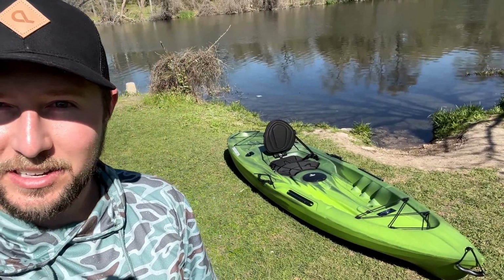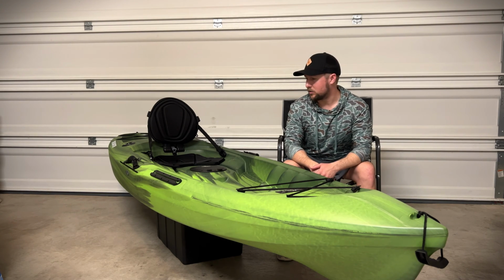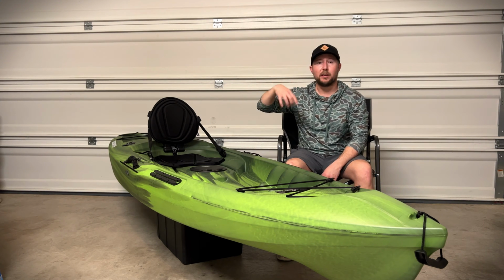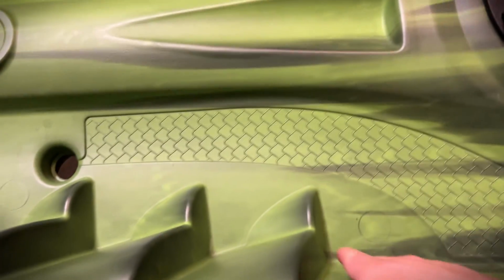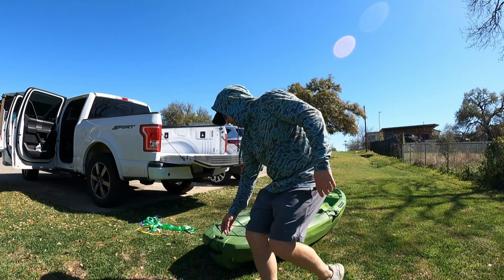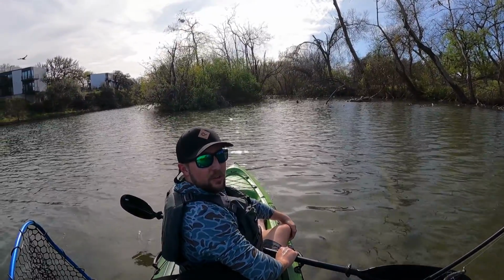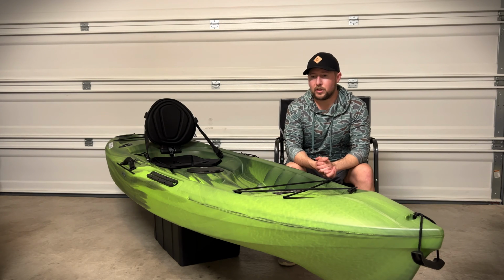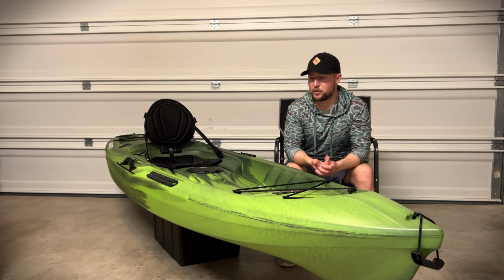Dicks Sporting Goods Quest Crosswater 100 - Kayak Review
Full review and footage of the Dicks Sporting Goods Quest Crosswater 100 Sit-on-top kayak! @DicksSportingGoods

Dicks Sporting Goods sent me this kayak in exchange for an honest review. In this video I do a complete overview and review of the Crosswater 100 with close-ups, plus footage testing the kayak and with some fishing too. Overall, the Crosswater 100 is a quality kayak with great features for an affordable price. I'd recommend it to any beginner/intermediate outdoor enthusiast wanting to easily get on the water without spending a hefty price tag. I wouldn't recommend it for an advanced fisherman who wants to spend all day fishing, due to the low seat and slim width for standing.

Specs:
Carry Weight: 52.1lbs
Dimensions: 10'3 L X 31" W
Max Weight Capacity: 275 lbs
Paddle Included: No
Recommended Use: Fishing/Recreation
Seat Style: Sit-On-Top

Product Description and Features:
-Seat back angle adjusts for A more comfortable ride
-Graduated footwells
-Low profile side rails to attach accessories
-Storage hatch keeps item dry and secure
-Paddle keeper (comes with one)
-2 built-in rod holders
-Rear well fits a 5-gallon bucket for easy storage
-Bow and stern bungees for multiple gear storage options
-Molded-in water bottle groove
-Multi-Chine hull design provides excellent stability
-Carry handles and luggage style handles allow for transport by one or more people
-Removable drain plug and 6 self-bailing scupper holes
-Country of Origin : United States of America
-Brand : Quest
-Warranty: 1 year

Railblaza Camera Boom
Plano Tackle Crate Bag
Yeti Dry Bag
Railblaza Kayak Cart
Eco Floating Net
Fishing Pliers
Rogue Phone Tether
Rogue Strap
Rogue Utility Leash
Paddle Strap
Ketch Measuring Board
Kayak Anchor
NRS Chinook Vest

Camera:
GoPro Hero 8
GoPro Hero 5 Black
Gopro Chest Mount
Carrying Case

Reels:
Shimano SLX 150 DC
Shimano Curado (201k) (paired with Zero Rod)
Shimano SLX XT(151HG) (paired with Dobyns rod)
Pflueger Supreme XT spinning (30) (paired with Fenwick ML-F)
Daiwa BG spinning reel (paired with Fenwick MH-F)

Rods:
Zero Rod: Custom MH-F 7'3" Zero Rod
Dobyns Fury (703C)
Fenwick HMG (ML-F)
Falcon HD(MH-F)
Fenwick HMG (MH-F 6'6")

✔There’s more to come in the very near future!